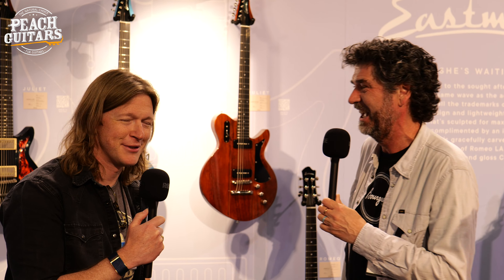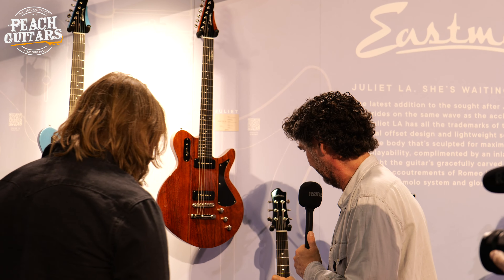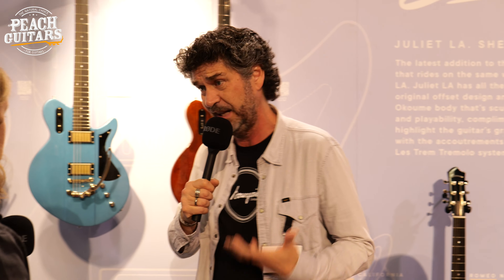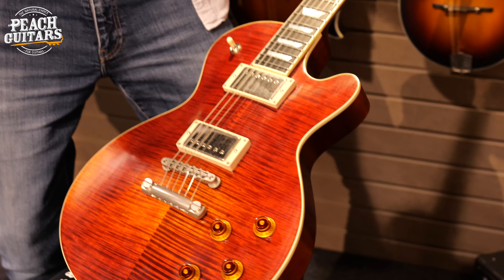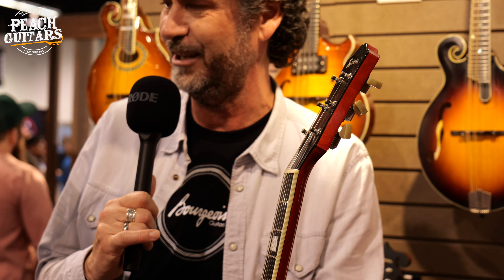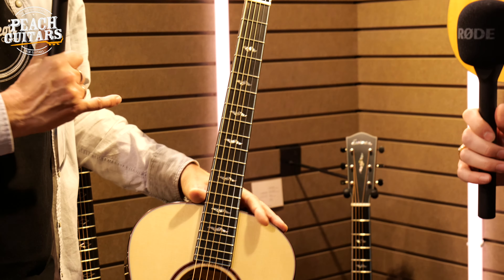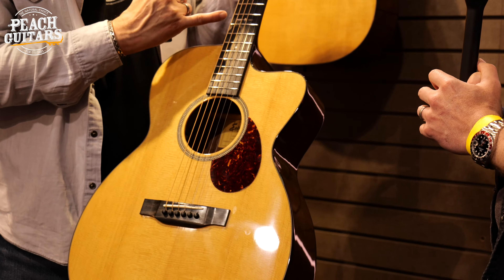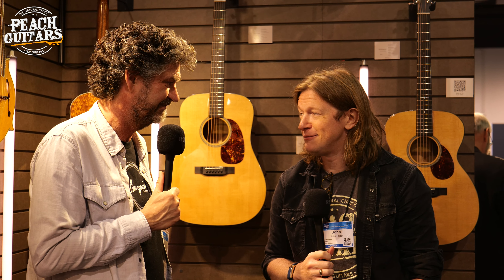Peach Guitars NAMM 2023: Eastman Guitars!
Join John as he catches up with Pepijn from Eastman to talk through their new models for 2023!